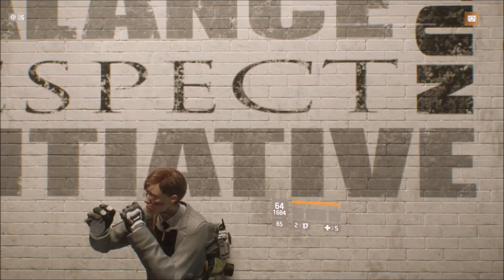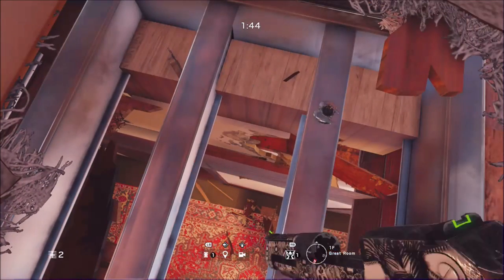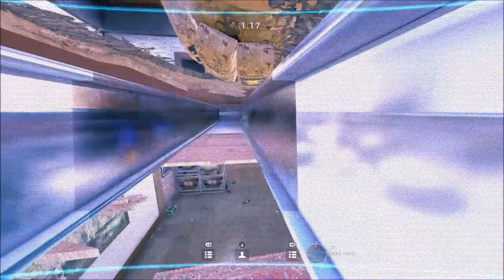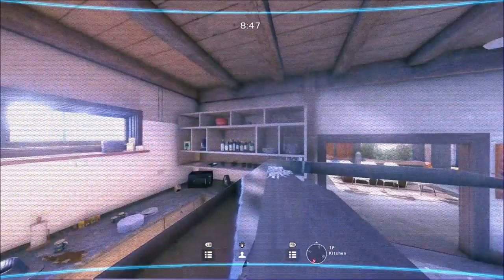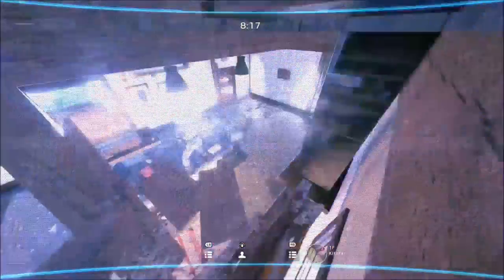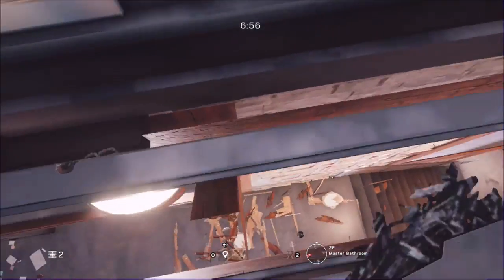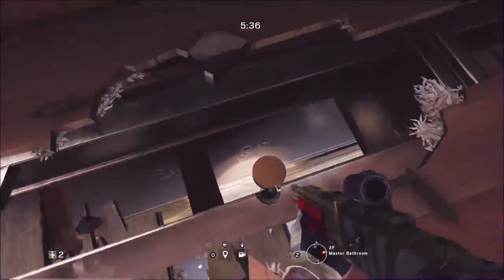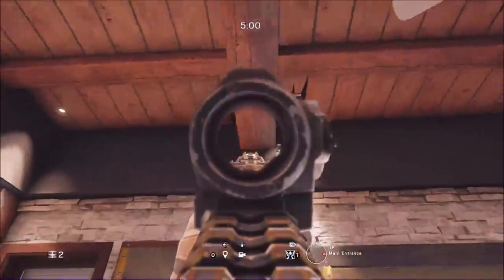Rainbow Six Siege | Chalet Valkyrie Camera Glitches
Follow or Add Me!
Gamertag (Xbox One) - Fuli Bring/Nyxsi
Psn - Vxlkyr